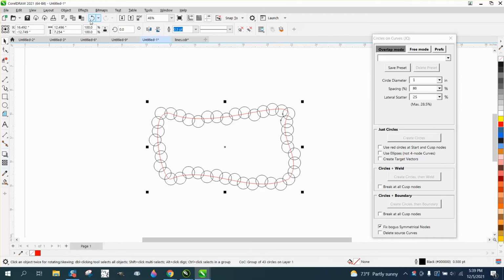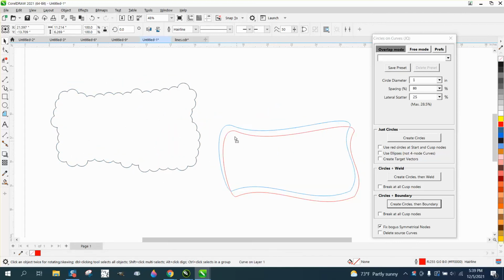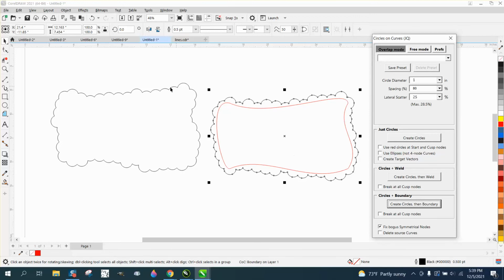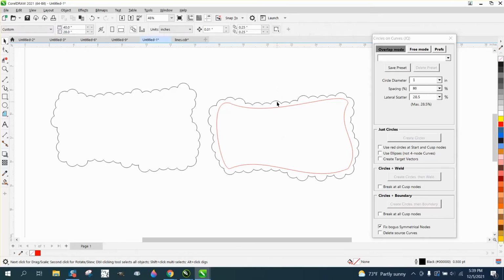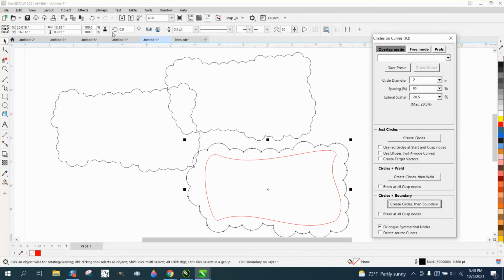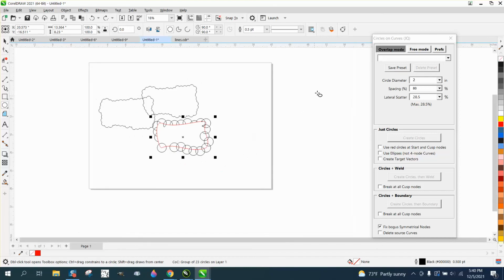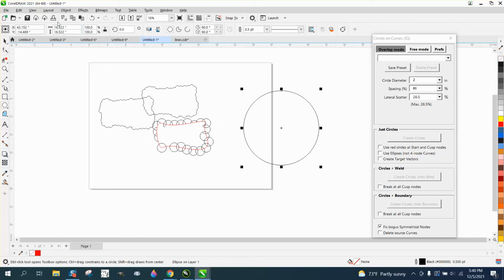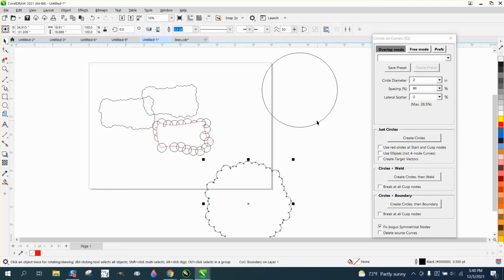Corel Draw Tips & Tricks Circles on Curved lines MACRO Part 9 boundary